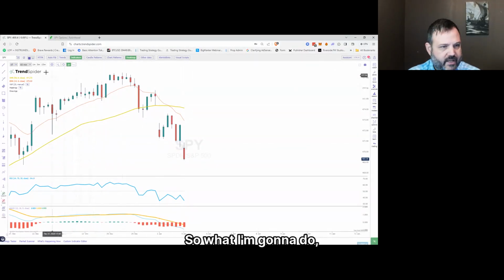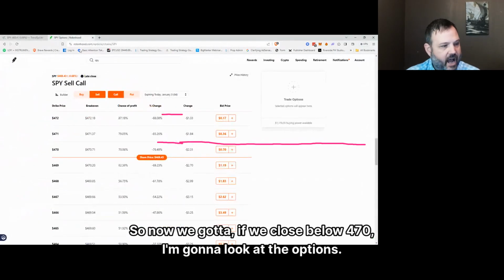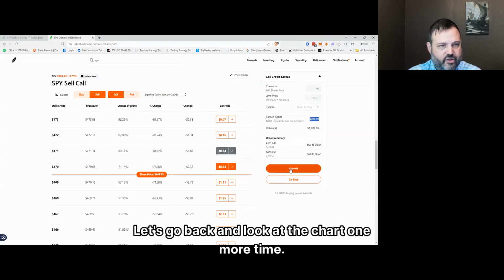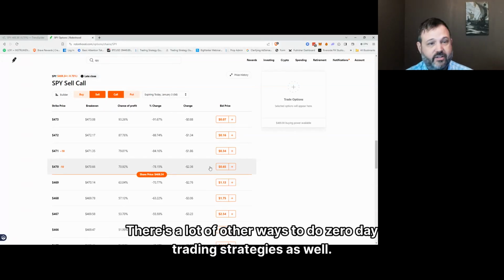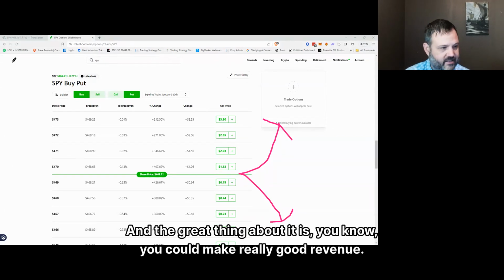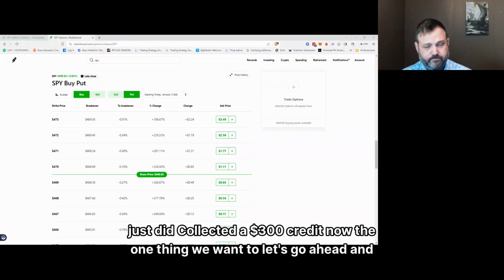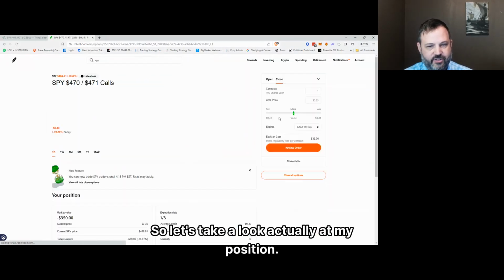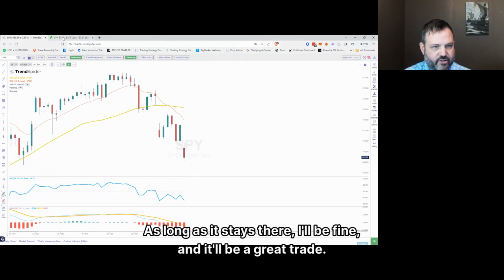ODTE options Trading Strategy: High Win Rate High Reward